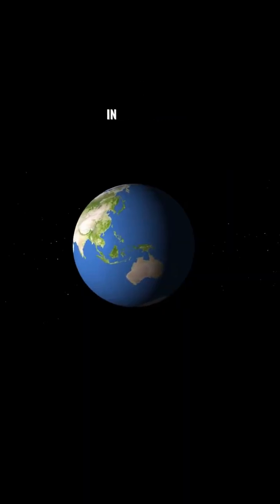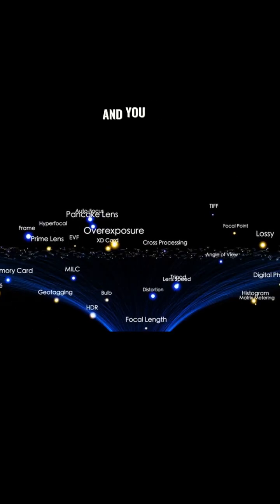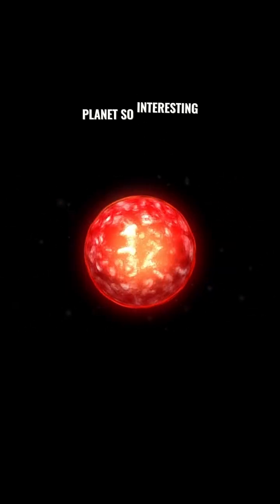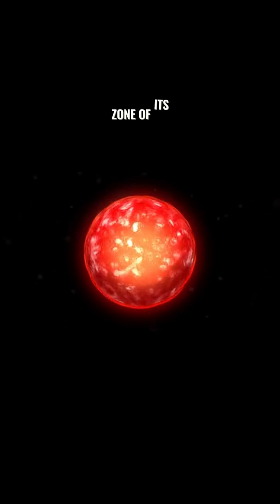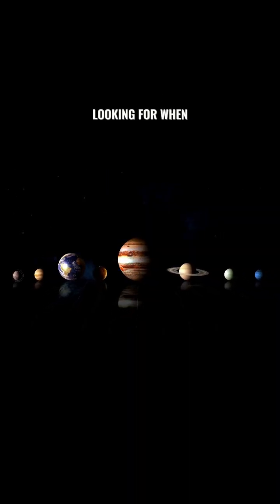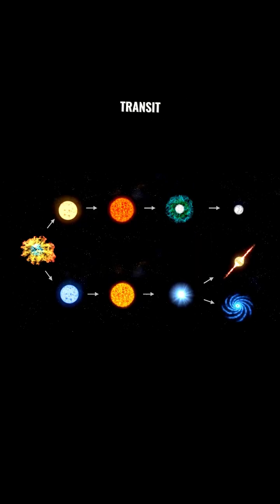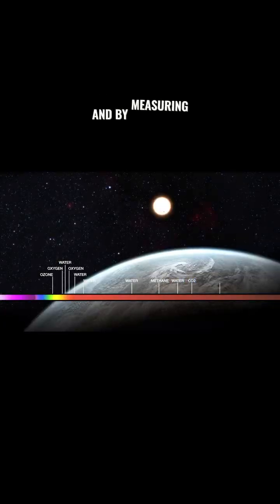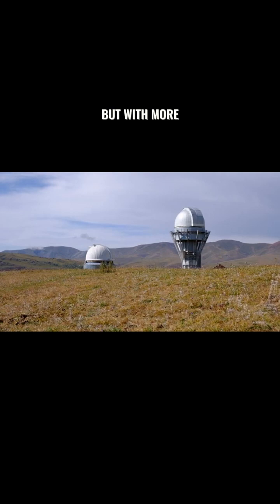Unveiling Exoplanets The Search for Alien Worlds